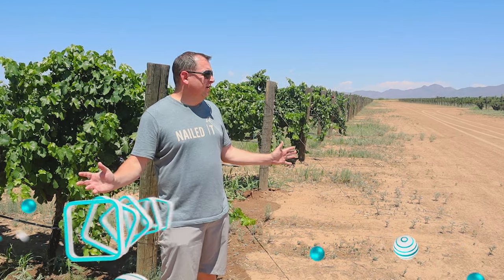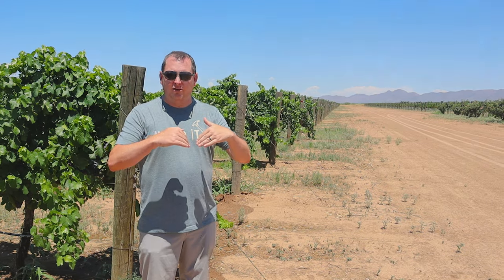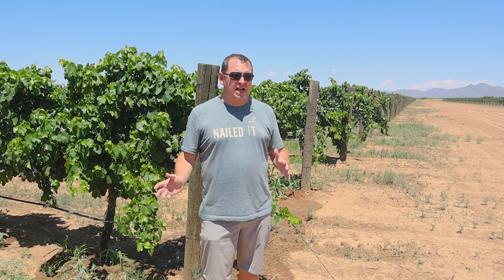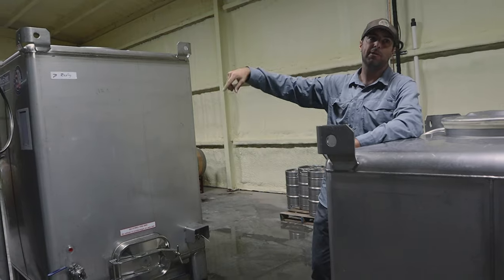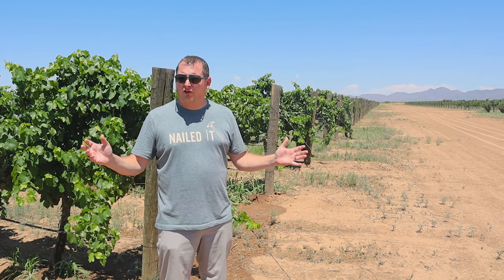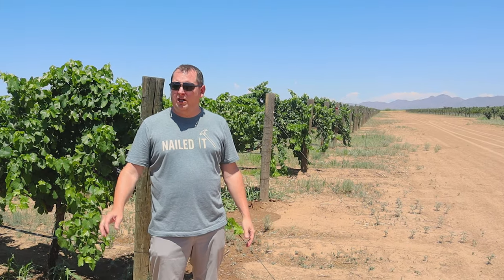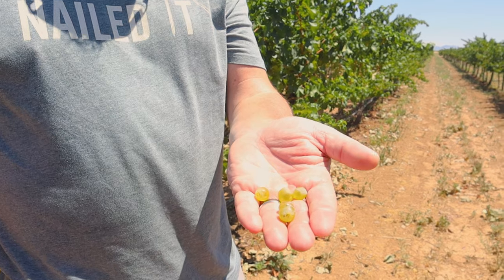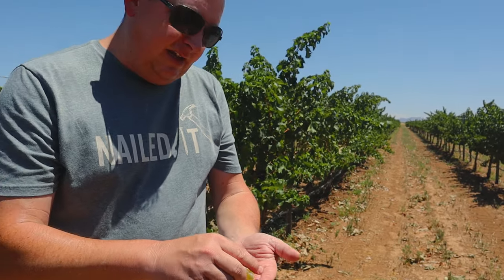Where is Arizona WINE Country?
Sharing behind the scenes at an Arizona winery during harvest in the heart of Arizona wine country, centered around the farming community of Willcox off Interstate 10 within Cochise County in Southeastern Arizona, bordering New Mexico and Mexico. This region is where over 80 percent of wine grapes from Arizona are grown within its AVA (American Viticultural Area) boundaries. It's one of three major centers of viticulture in the state of Arizona, along with the Verde Valley closer to Sedona and Sonoita, which is 60 miles (97 km) to the southwest. The terrain, commonly referred to as The Willcox Playa or the Willcox Bench, is mostly flat at over 4,000 feet in elevation, including the Aravaipa Valley and much of Sulphur Springs Valley, bordered by the Chiricahua Mountains and Dos Cabezas Mountains to the east, the Pinaleño Mountains to the northeast, and the Dragoon Mountains to the west. Just east of the AVA are Fort Bowie National Historic Site, Chiricahua National Monument, and Coronado National Forest. Family owned Arizona winery Carlson Creek Vineyard gives us a sneak peek at their harvest from inside their winery and production facility followed by us exploring their vineyards where they grow wine grape varietals like Riesling, Sauvignon Blanc, Chardonnay, Syrah, Grenache, Mourvèdre, Malbec, and Cabernet Sauvignon.

🥬 Get 5 FREE AG1 Travel Packs & 1 Year of Vitamin D3+K2

🌐Get Your Website Built By Experts or Build it Your Way

All opinions are our own. With our suggestions and recommendations, please do your own research before making any decisions with your money. We appreciate you for helping us keep this channel growing.